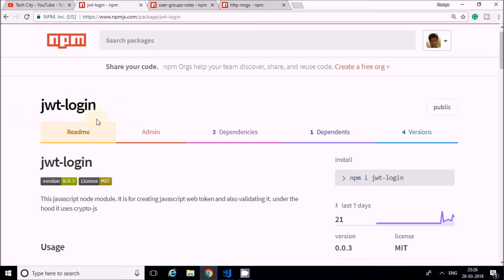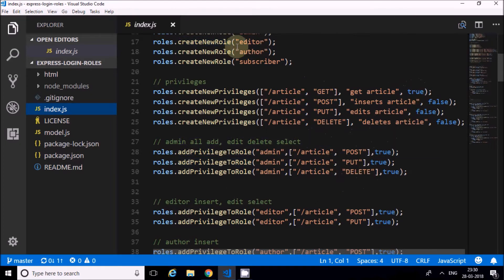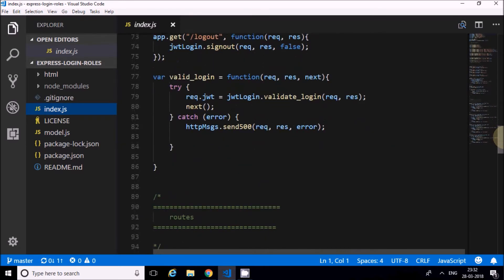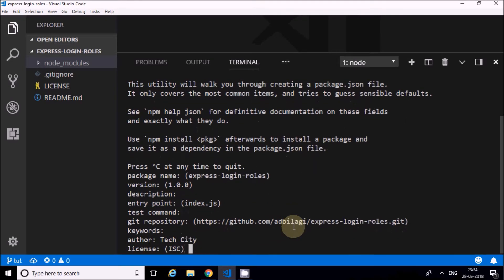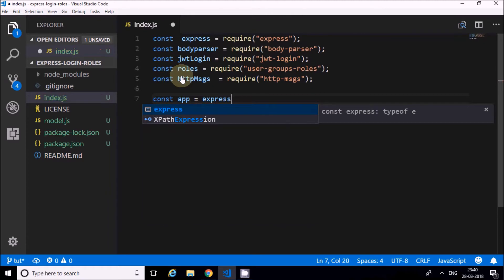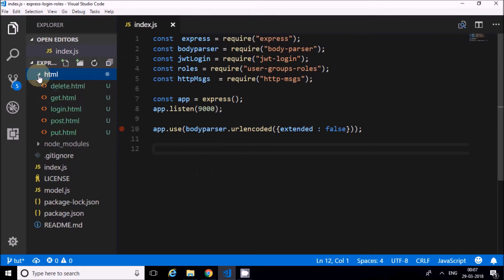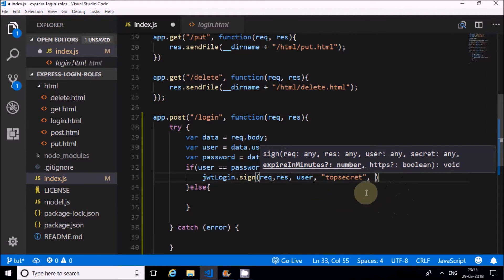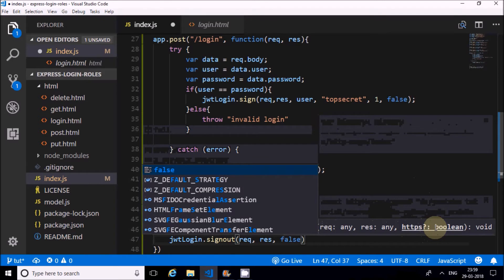jwt login , user roles permissions, express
This is tutorial about json web token authentication along with the creation of user roles permission (privileges) in express js.

JSON web token or JWT is a technology is used for the creation of stateless authentication.

On the first request from the client.  The server creates jwt and sends it to the client. Client stores this and send it during subsequent requests. The server validates this received just before processing .

With User groups roles one can create roles and assign permission according level. This is just like wordpress.